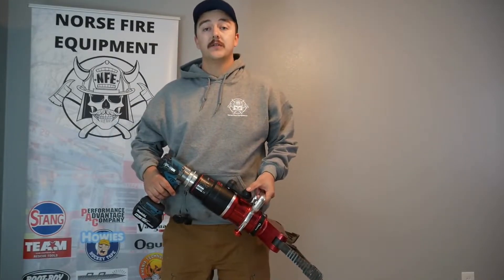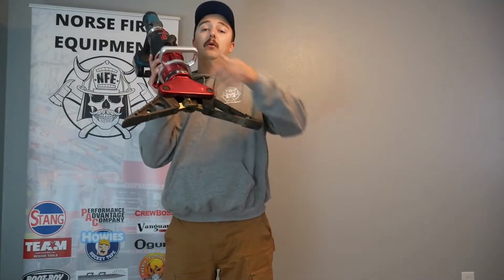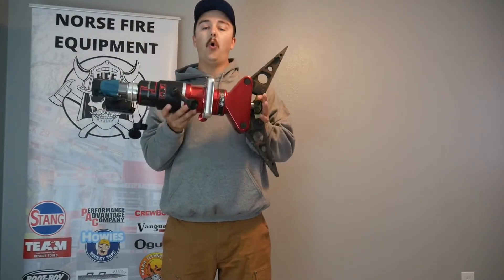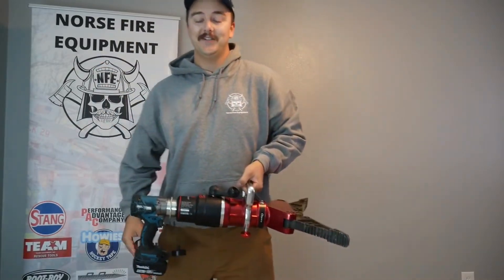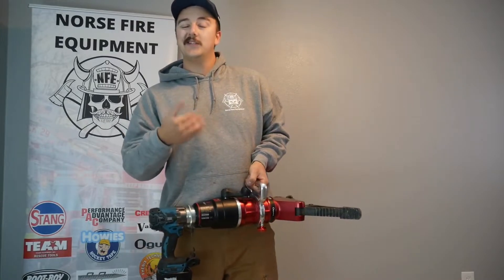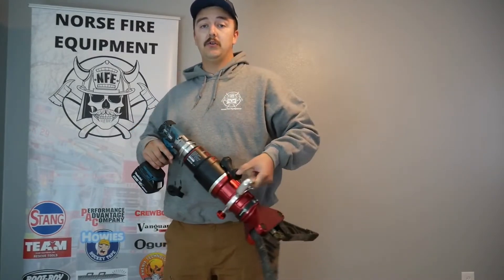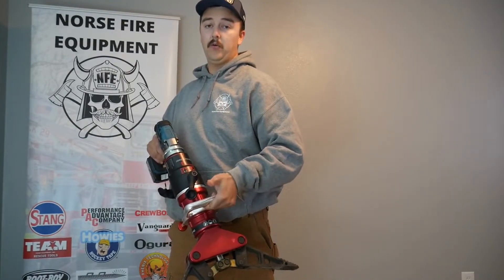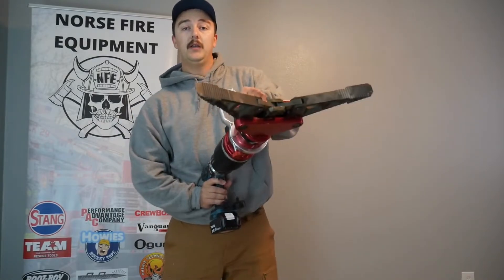Ogura RP Battery Extrication Tools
This video is a quick look at the RP Series Spreader, a battery-operated extrication tool built by Ogura Rescue Tools. For more information on the tool for customers in Minnesota, North Dakota, South Dakota, or Montana, contact your local dealer, Norse Fire Equipment

Norse Fire Equipment is a Horace, ND based firefighter owned and operated distributor of all things fire and rescue. Our mission is to provide only high quality tools and customer service to our fellow brothers and sisters of the fire service.